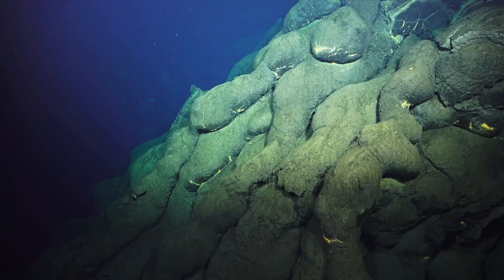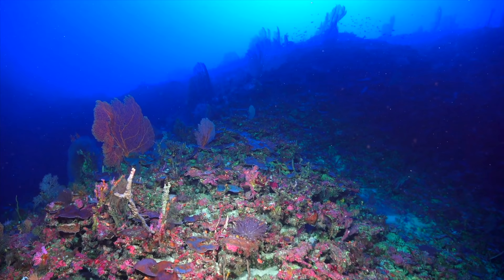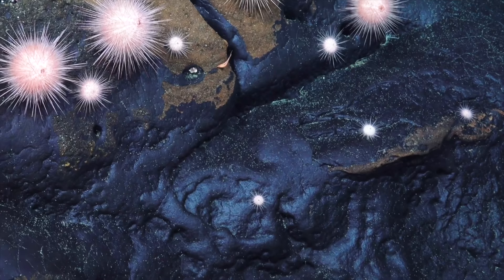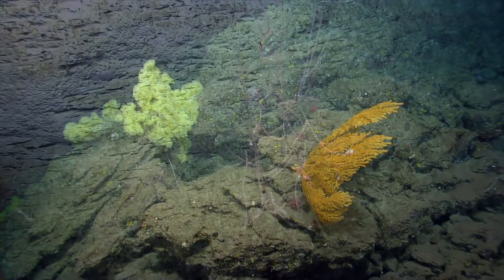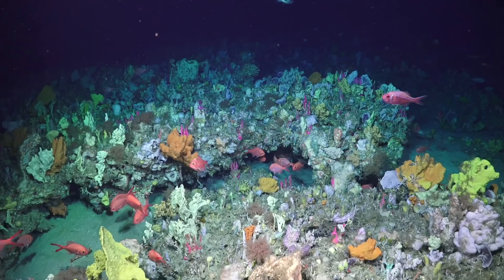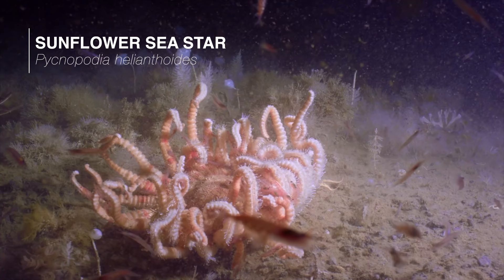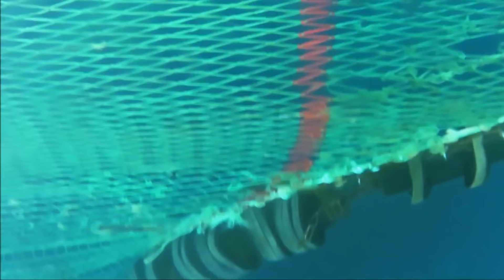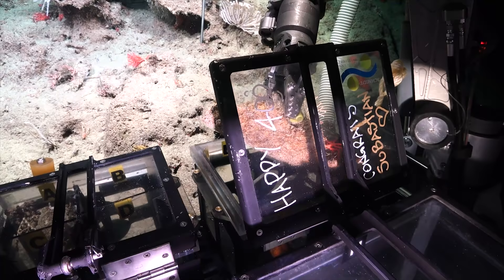The Secret Garden of the Deep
Deep Sea Coral Reefs represent areas of astounding biodiversity. Lush cold water coral and sponge gardens thrive in the icy waters. An expanse of colourful coral structures blooming out of the sea floor, providing important habitats for deep-dwelling life. And yet, they are one of the most poorly understood of all deep sea ecosystems. Much like in shallow reefs, deep-sea corals are made up of colonies of coral polyps, working together to survive. They form when a polyp attaches itself to a rock, and divides into thousands of clones through the process of budding. The polyps then secrete a protective limestone skeleton called a calicle, which creates the coral structure.

What’s unique about the corals of the deep, however, is their resilience to the extremities. As they are not dependent on warm water, they can thrive in waters that are as cold as -1 degrees Celsius, and in all the ocean’s basins, forming havens of life amidst vast canyons, on continental shelves and slopes, and on towering ocean seamounts. Unlike tropical reefs, they live from 150 feet to more than 10,000 feet below sea level, where sunlight is dim to nonexistent. So, instead of obtaining energy or nutrients from sunlight, they live off the dead, and gather all they need by catching organic material called marine snow that drifts past on the currents. But leftovers from the shallows are not enough on their own. Here, the corals also eat microorganisms, such as krill and plankton, ensnaring them with their branching, feathered, fan-shaped structures.

00:00 - Introduction: Deep Sea Coral Reefs
01:13 - What are Cold-Water Reefs?
01:52 - How Corals Form
02:17 - The Resilience of Deep Sea Corals
02:55 - How Deep Sea Corals Survive
03:25 - The Cycle of Life and Death
03:47 - The Lophelia Pertusa Coral
04:26 - How Cold-Water Reefs Form
04:59 - Life at Deep Sea Coral Gardens
05:19 - The 2,700 Year Old Gold Coral
05:28 - The 4,200 Year Old Black Coral
05:40 - Why Deep Sea Reefs are so Diverse
06:21 - The Red Coffin Fish
06:40 - The Crab-Coral Symbiosis
07:07 - The Threat of Bottom-Trawling to Deep Sea Reefs
07:55 - Conclusion: The Importance of Deep Coral Gardens
08:40 - The Deep Sea Hub

Footage used belongs to Schmidt Ocean Institute, MBARI, OceanX and the Ocean Exploration Institute.